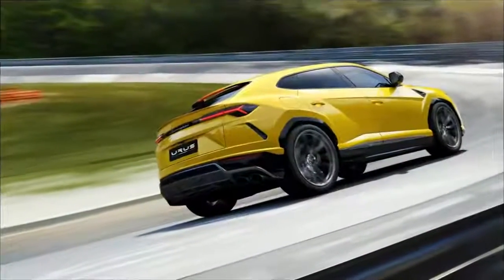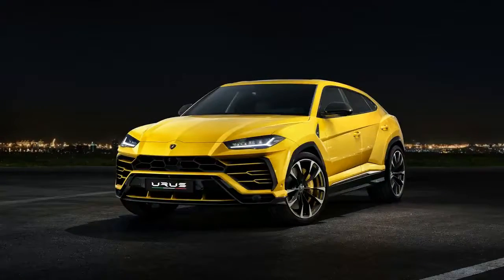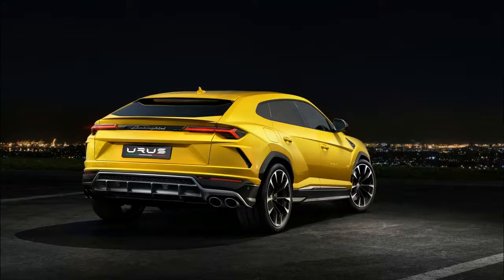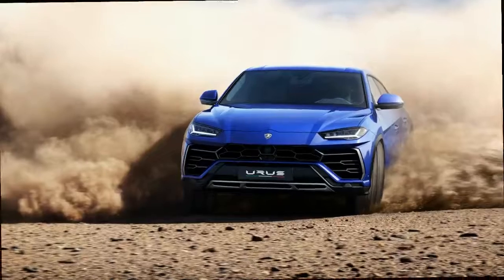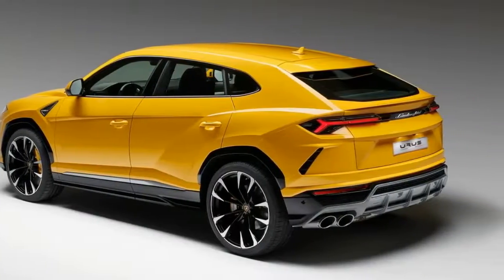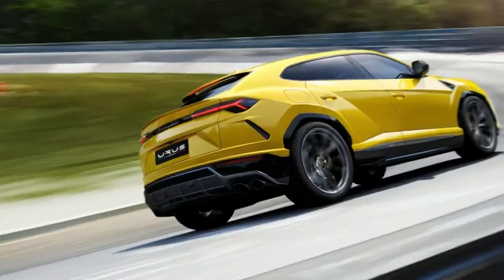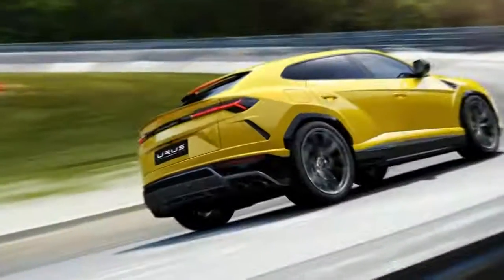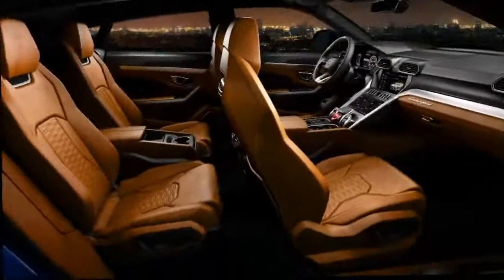2019 Lamborghini Urus Charges into North America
Lamborghini unveiled the 2019 Urus worldwide in Sant’Agata Bolognese last month in Italy. Now it’s here on North American shores at the 2018 Detroit Auto Show, having made its debut at the Museum of Contemporary Art Detroit.